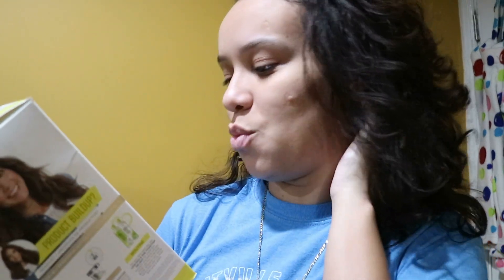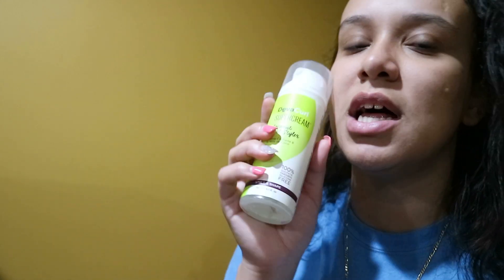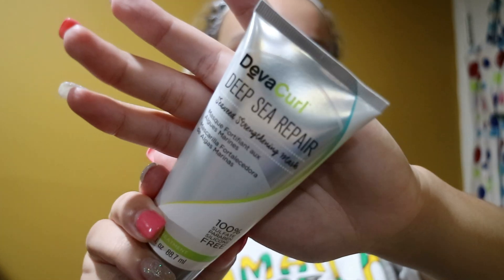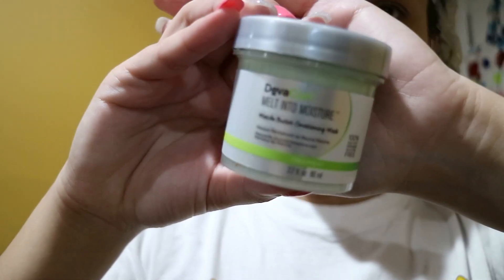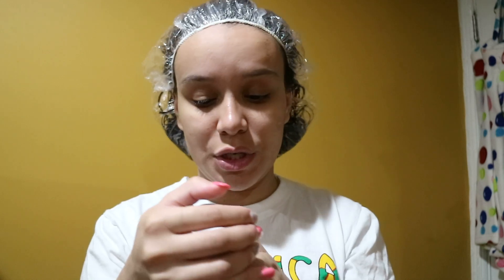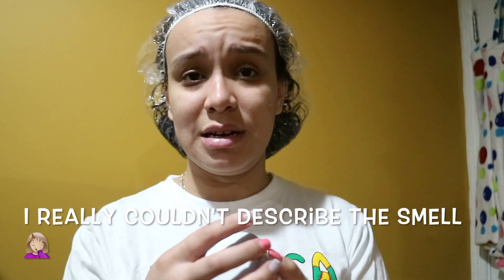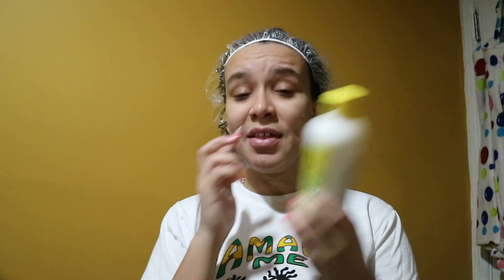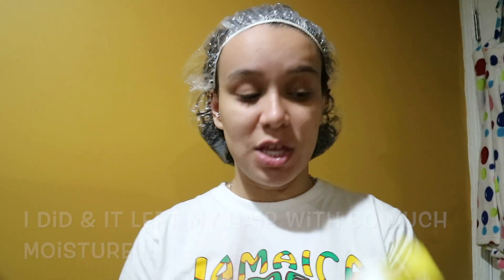Deva Curl Wash & Go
My First Ever Deva Curl Wash & Go Using The Deva Curl Miracle Worker Kit My Boyfriend ordered me due to the me constantly asking him to purchase it for me. The shampoo personally was so hydrating to my curls , as well as the conditioner . They both had a light flowery sent to them but nothing over powering . But Wait, Pause lets not forget about the two mask that come in this kit. Both mask mixed together as one are THE BOMB.COM I recommend to any curl girl that lacks Moisture in those beautiful curls.